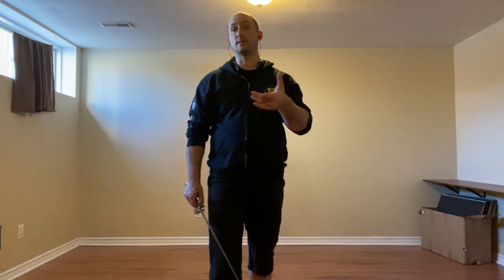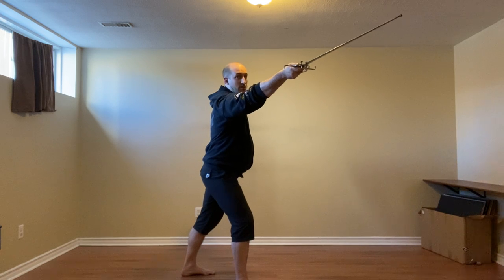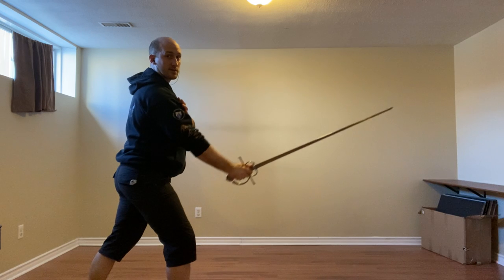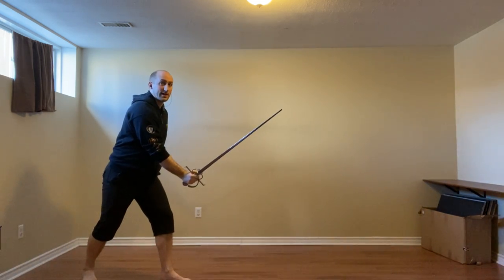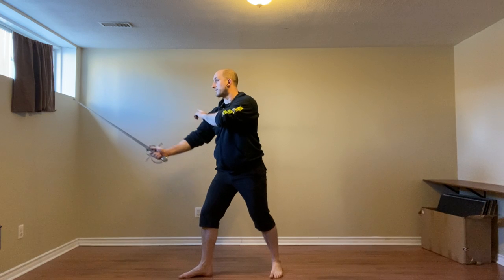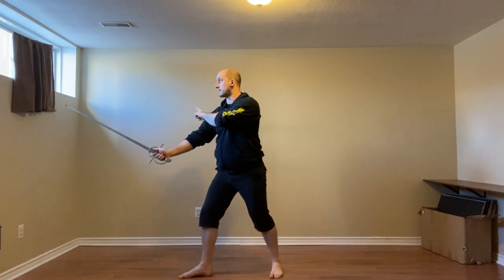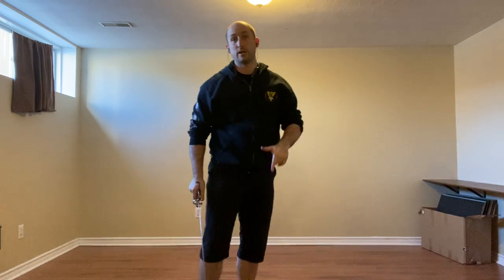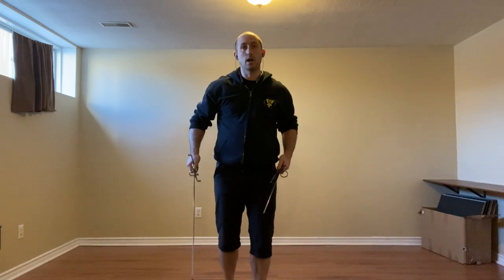Variation of the Attacks - (Sword, Dagger, Cloak)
Review of the variation of the attacks (paired form, patient's side) using all three weapon combinations.